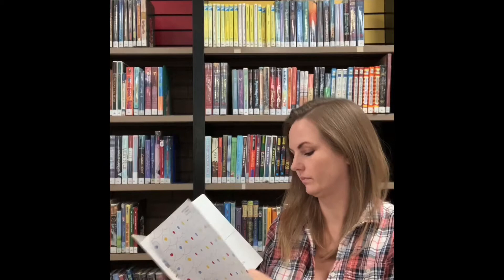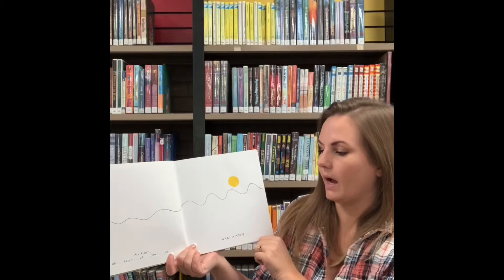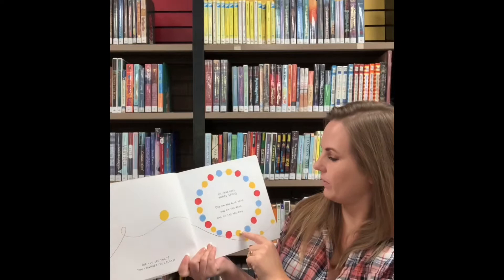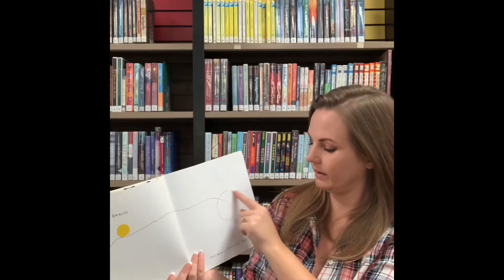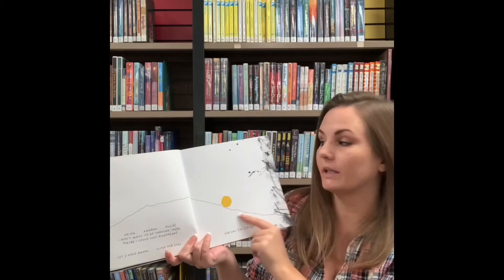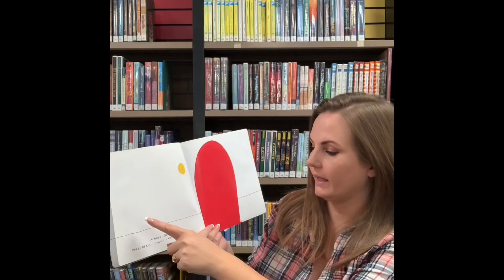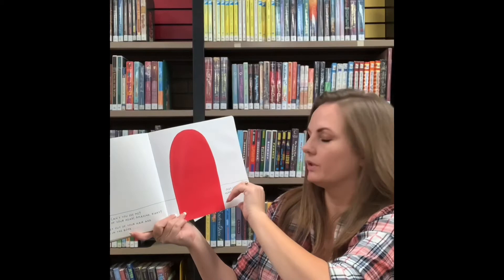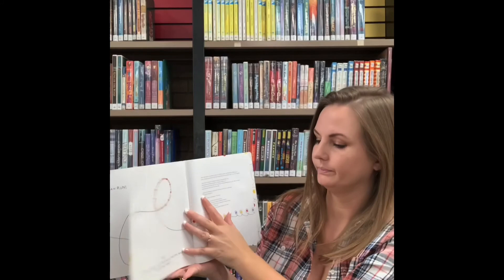Interactive Story Let’s Play By Herve Tulle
Interactive Story
Let’s Play
By Herve Tulle